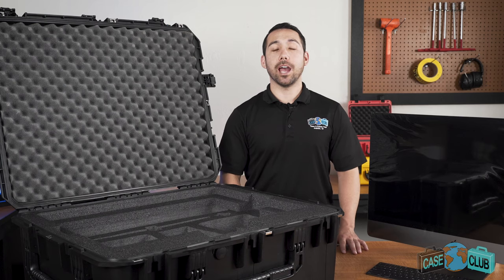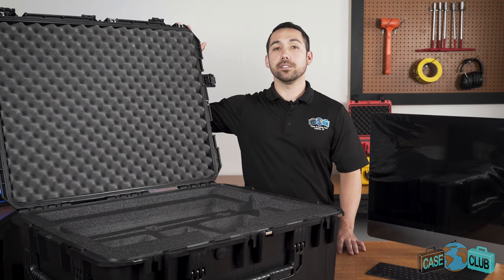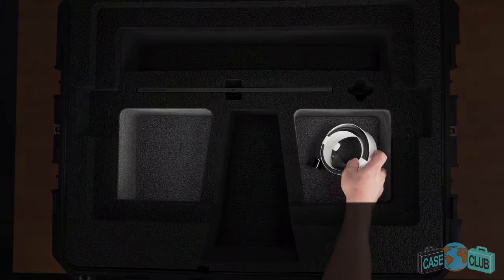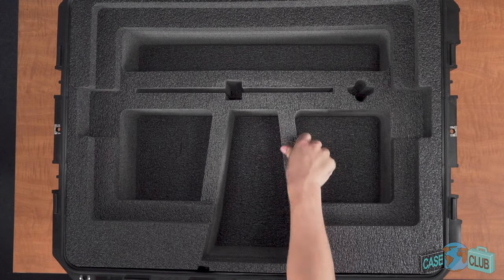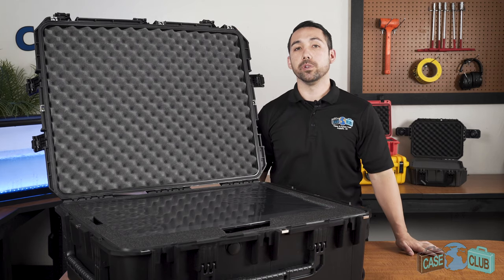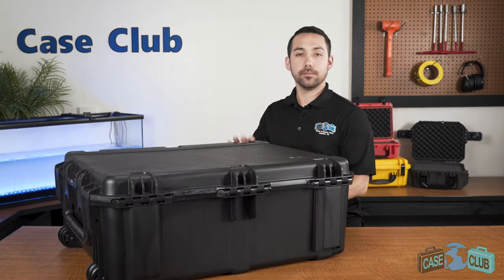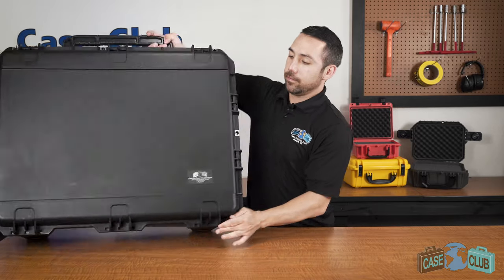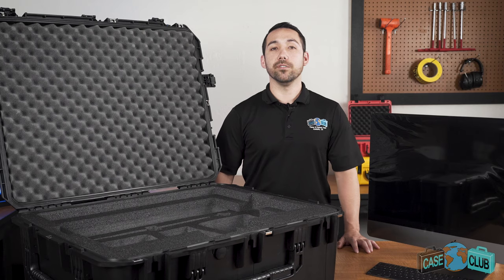Case Club 27" iMac Pro Case - Overview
Case Club's 27" iMac Pro Case is molded of ultra high-strength polypropylene copolymer resin, featuring a gasketed, water and dust tight, submersible design (MIL-C-4150J) that is resistant to corrosion and impact damage. Features a molded-in hinge, patented “trigger release” latch system, comfortable, snap-down rubber over-molded cushion grip handle, automatic ambient pressure equalization valve (MIL-STD-648C), resistance to UV, solvents, corrosion, fungus and impact damage (MIL-STD-810F).

Category
Science & Technology